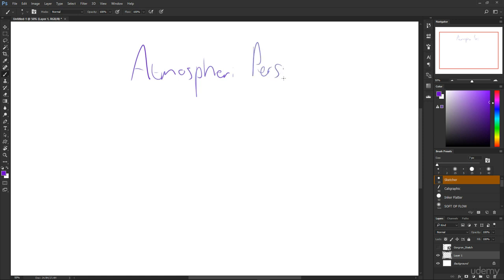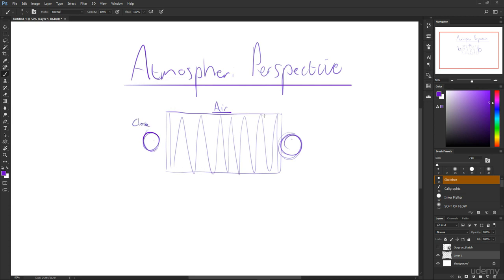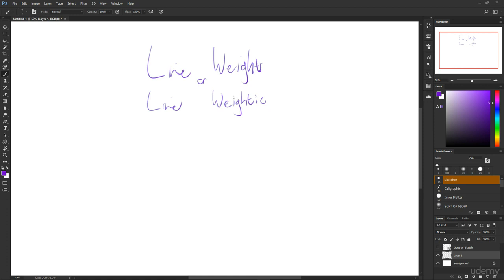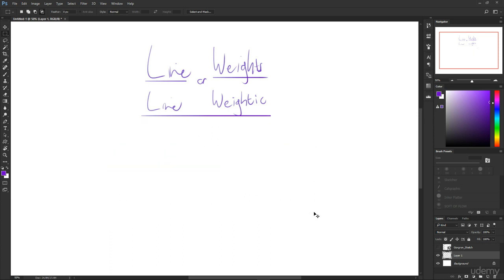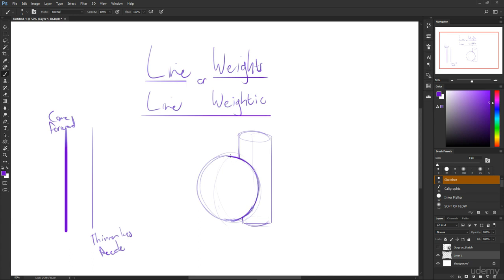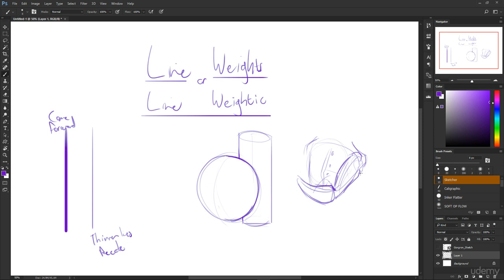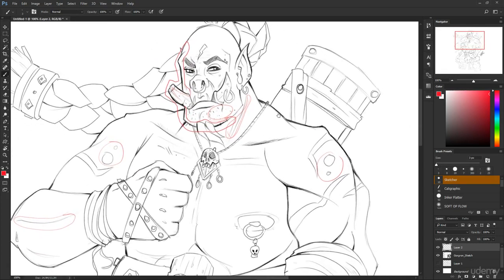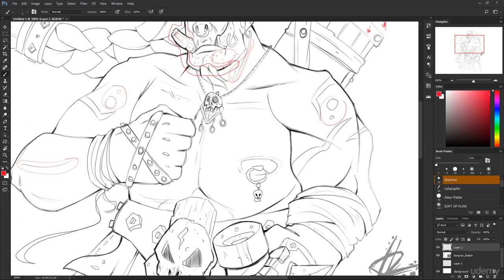020 communicating with lines